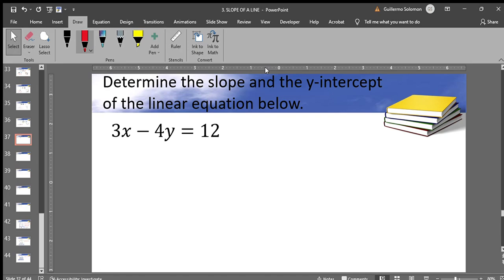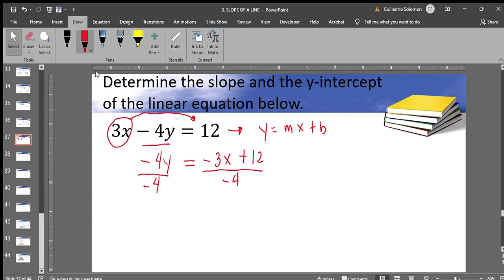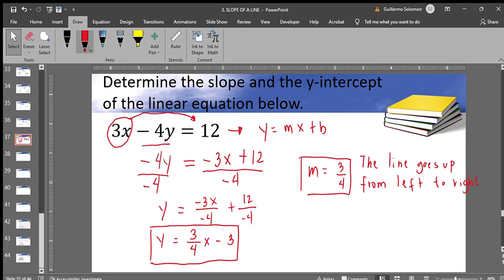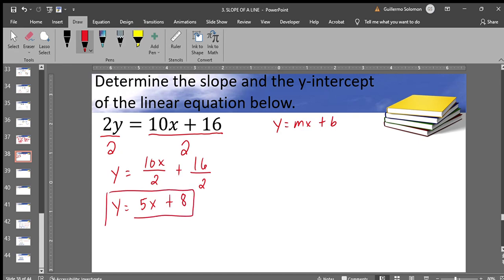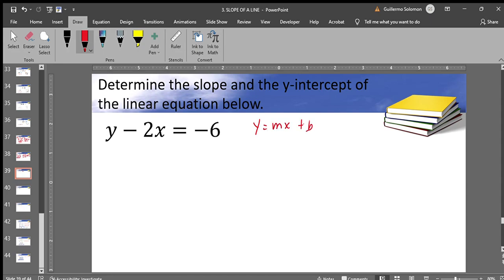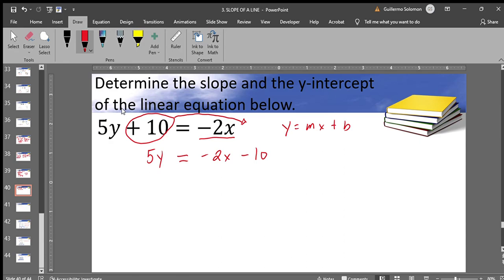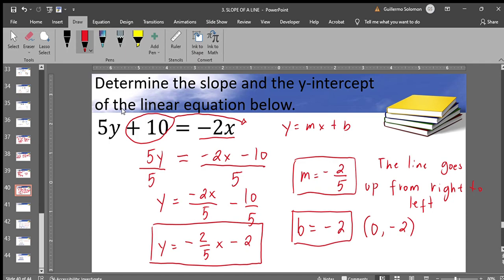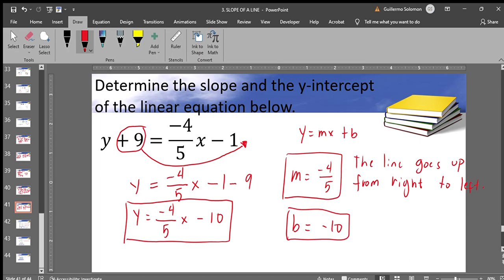4. SLOPE INTERCEPT FORM 2